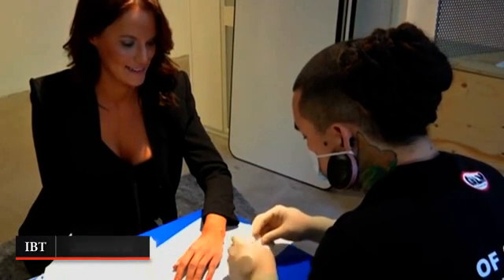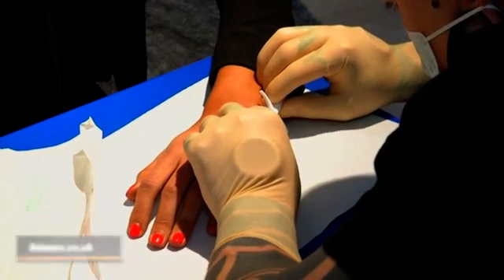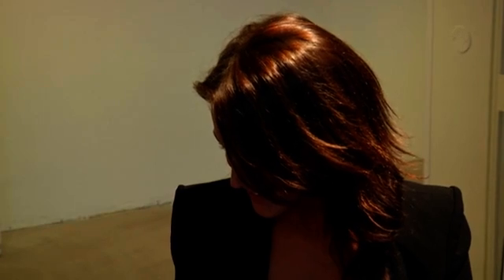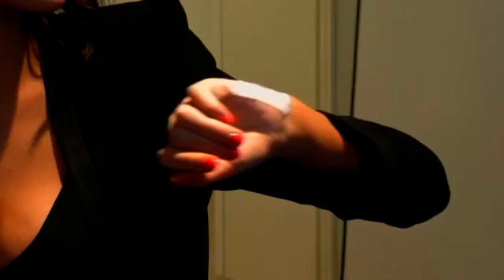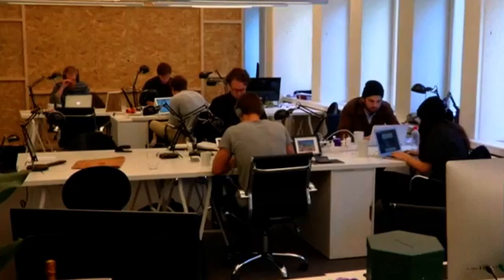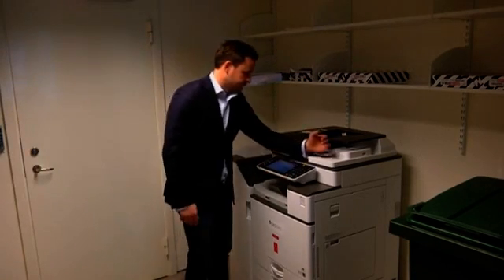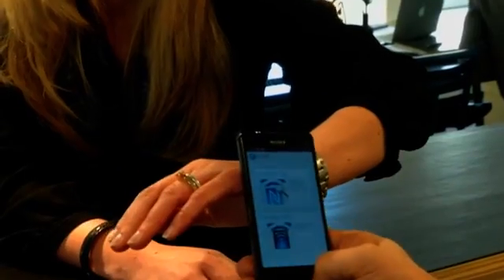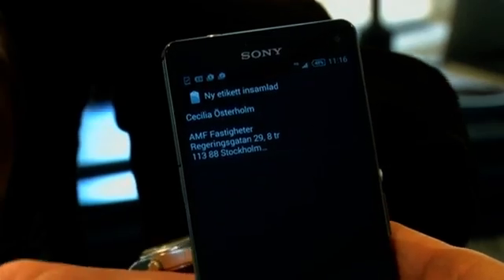Stockholm: Microchipped office workers feel 'very modern' using hand-implanted chips to open doors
The Epicenter office complex uses the radio-frequency identification (RFID) chip made from Pyrex glass